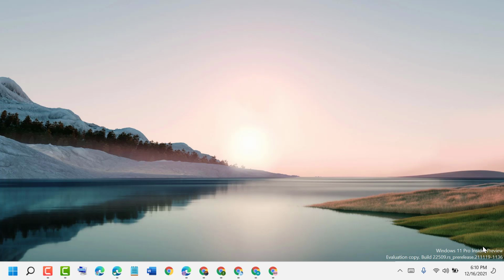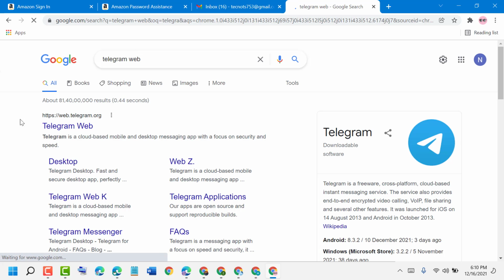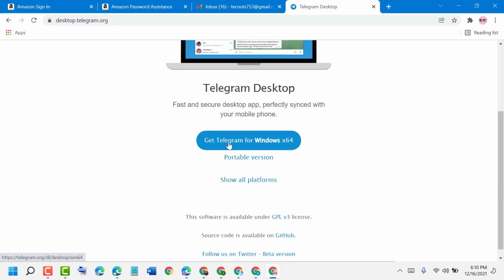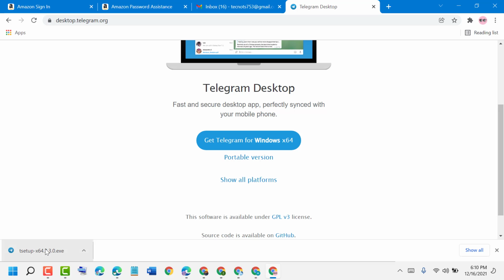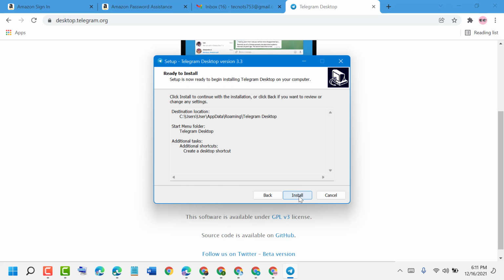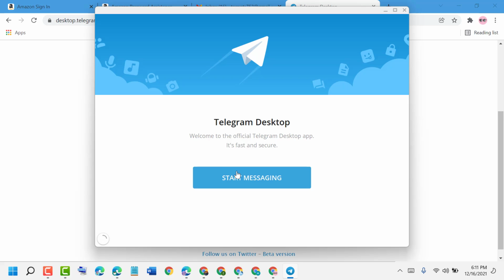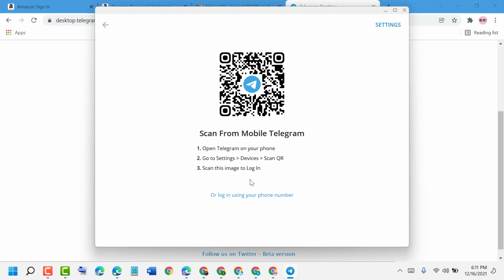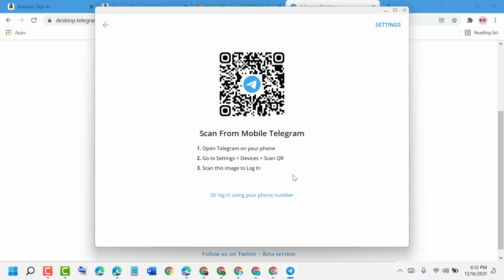How To Download And Install Telegram On Laptop